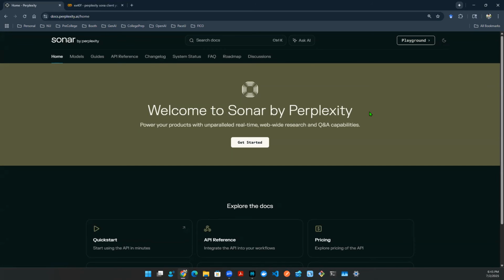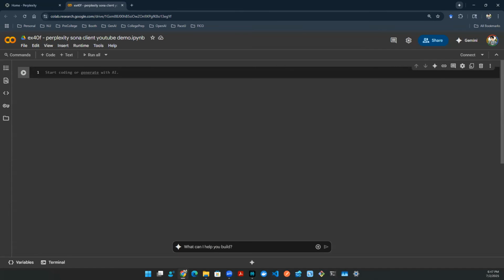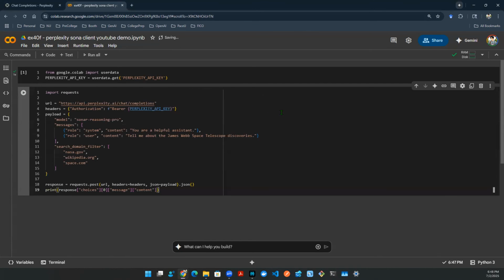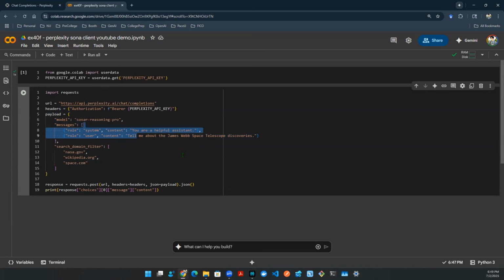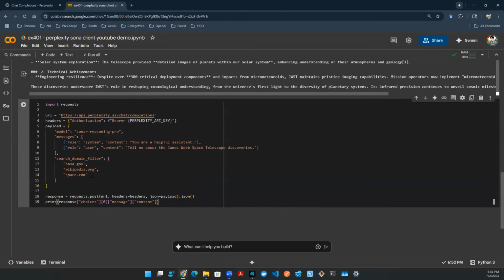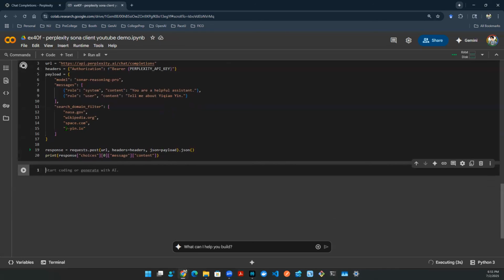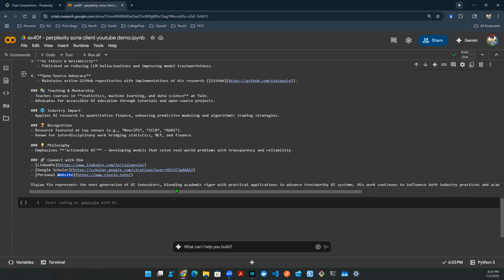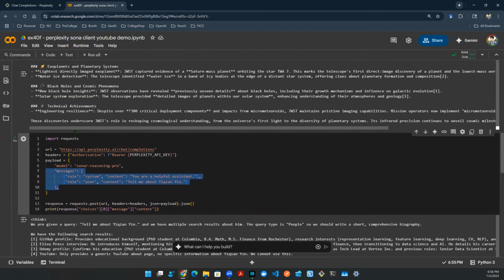GENAI VLOG - A BEGINNER'S GUIDE OF SONA API CLIENT - PART 1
🚀✨ Ready to dive into the world of AI? Join Yiqiao as she unveils the magic of the Perplexity AI platform and its awesome Sonar API client! 🌊💡

In this video, you'll learn all about its super user-friendly features that make it stand out from the rest! 🌟✨ Yiqiao shows you how to easily set up and manage your API keys 🔑, plus she takes us through a simple API call using Python 🤖 to make question-and-answer requests like a pro!

But that’s not all! 🎉 Get ready to explore the platform’s incredible web search functionality 🌐, which pulls info from personal websites and the depth of the internet! ⚡️ (Spoiler: not every result is perfect, but that’s part of the fun!)

✨🛠️ Whether you’re a coding newbie or a seasoned pro, Yiqiao breaks it all down in a fun and engaging way. Don’t miss out on tips for handling search domain filtering and simplifying your search agent builds without the hassle!

🌈 Let’s get perplexed with Perplexity! Hit play NOW and start your journey! 🎥👩‍💻